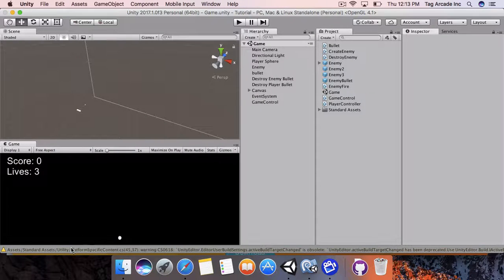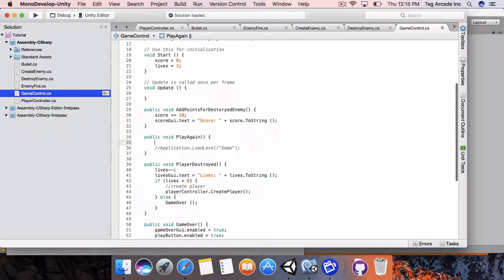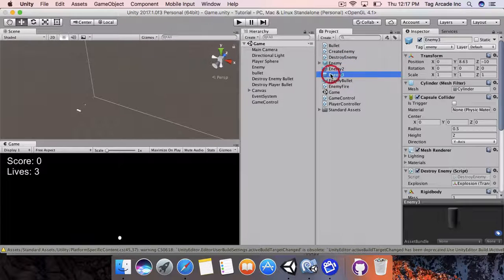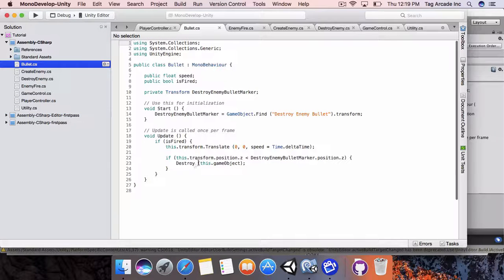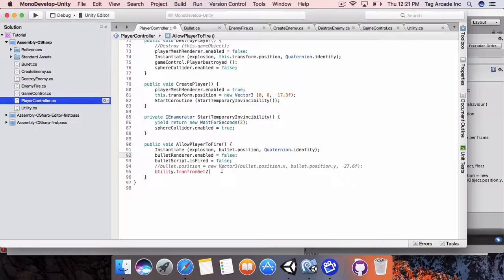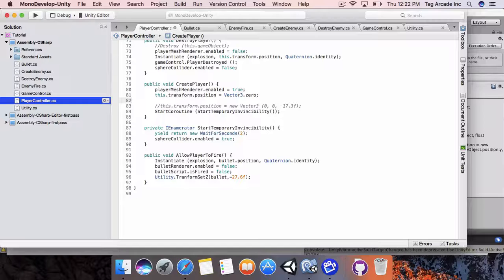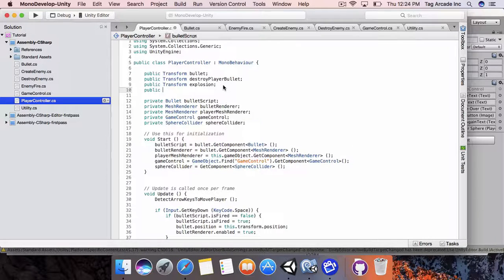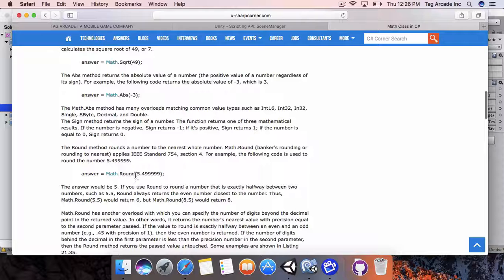Programming Basics: 11. Creating A Static Class and Fixing Two Warnings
Welcome to programming basics.  In this tutorial, we'll be fixing two warning messages using the Unity Console and learning about static classes.